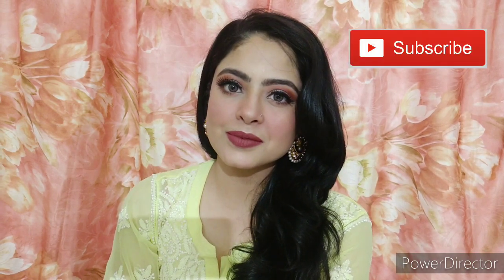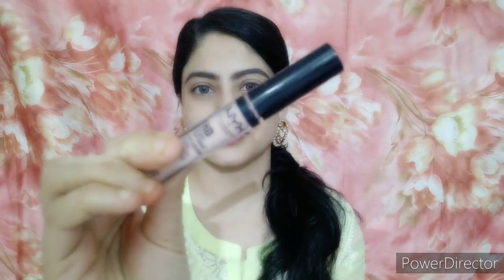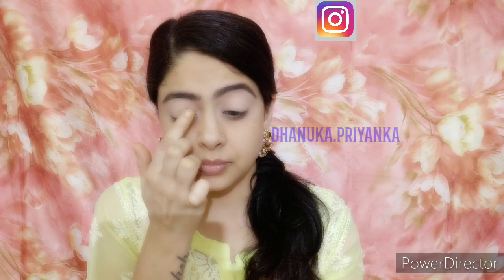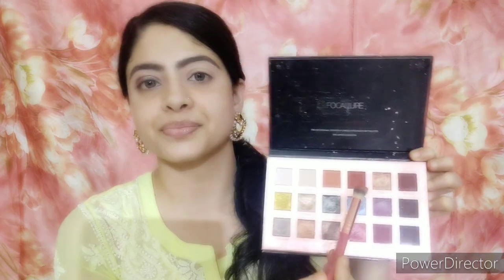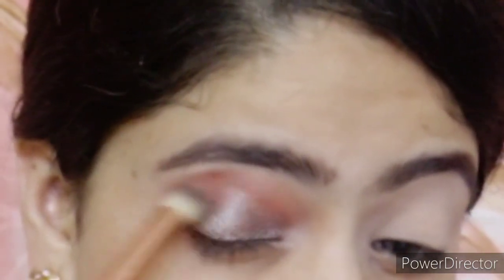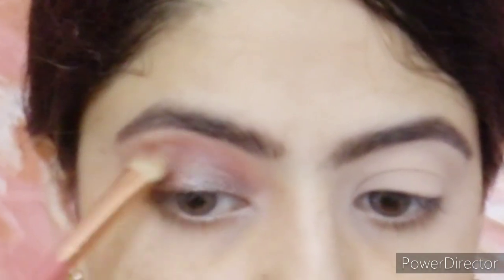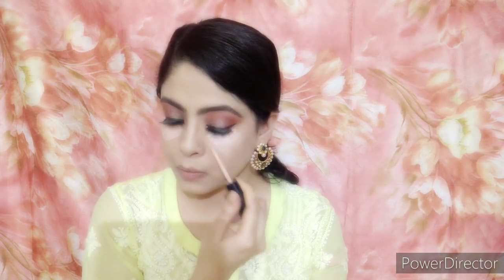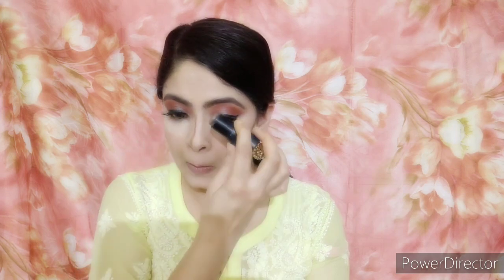SWEATPROOF EID MAKEUP LOOK TUTORIAL.. STEP BY STEP MAKEUP LOOK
Follow me on
xo

Hey guys... So this vital is a sweatproof makeupblpok which I have especially created for eid.. It can be worn both during the day and night.. Hope u guys like it...

Hope u guys love watching it and shower your love.. 😍

All FOCALLURE PRODUCTS:;;

Please do not use any content (video or picture) from this video as I Priyanka owner of the channel (Titli) is the creator of it..

Please do not spread negativity anyone doing such will be blocked immediately.
Thanks
Priyanka 😀